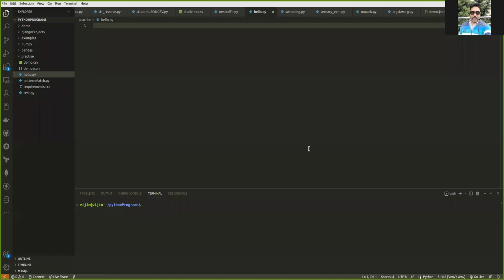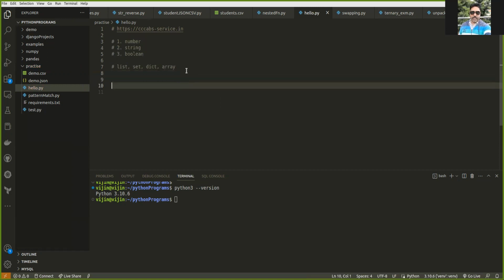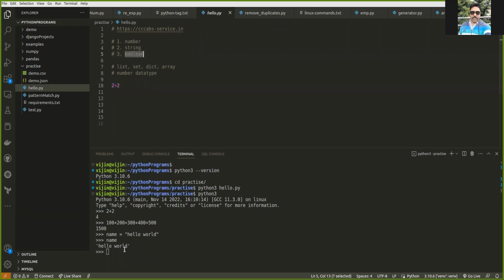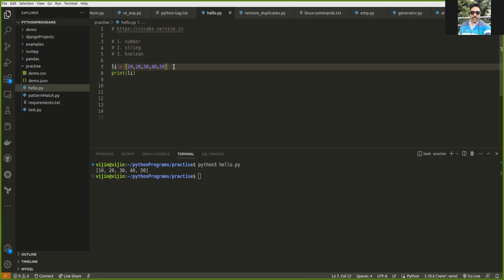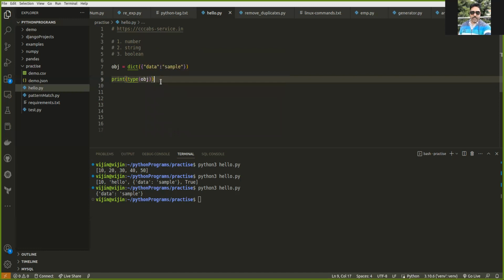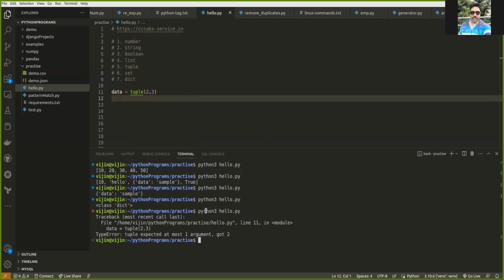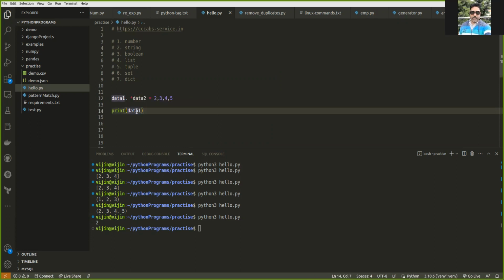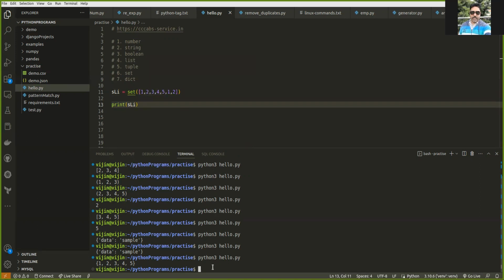Python programming basic tutorial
Python programming tutorial. learn python programming, how to create a python programming and what are the primitive and non primitive data types in python programming. data structure in python. How to run python program from interactive mode. what is packing and unpacking in python program, what is mutable and immutable data types in python.